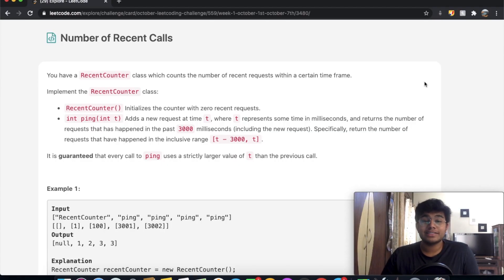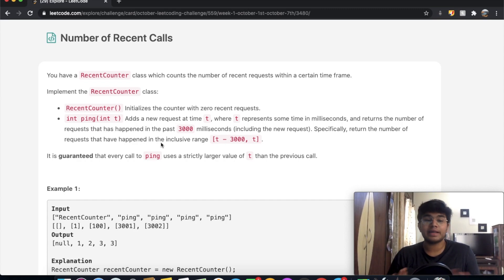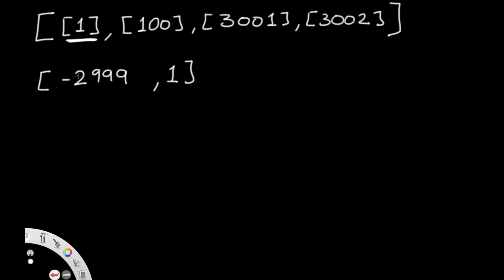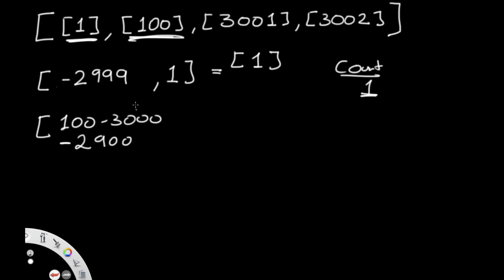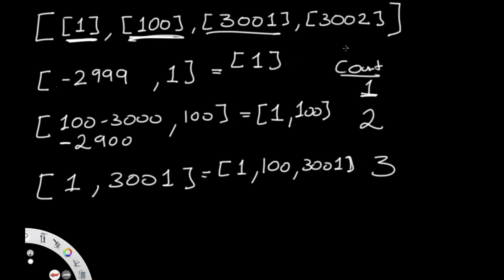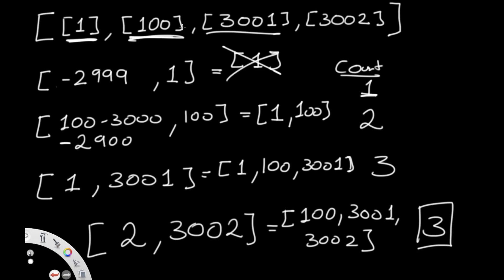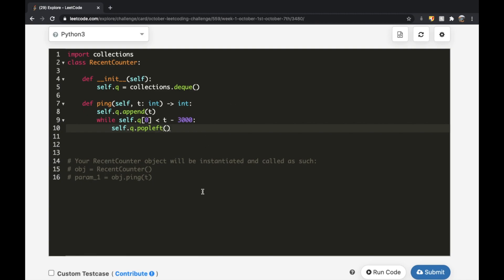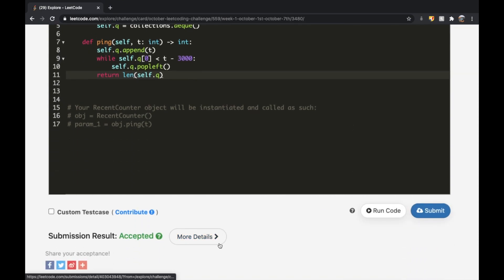Number of Recent Calls | Leet code 933 | Theory explained + Python code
This video is a solution to Leet code 933, Number of Recent Calls. I explain the question, go over how the logic / theory behind solving the question and finally solve it using Python code.

Timestamps:
0:00 Question Explained
5:31 Python Code